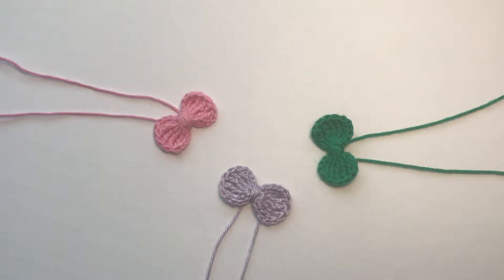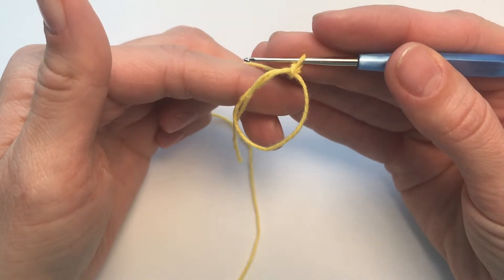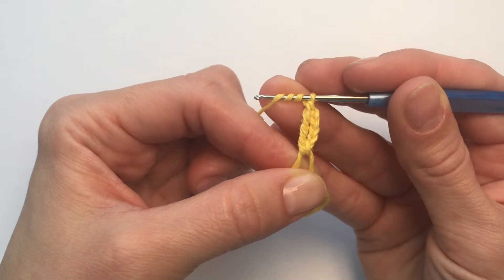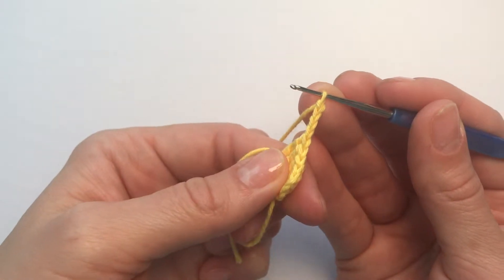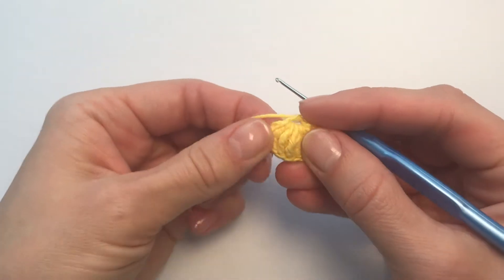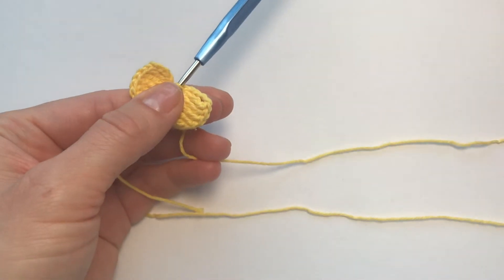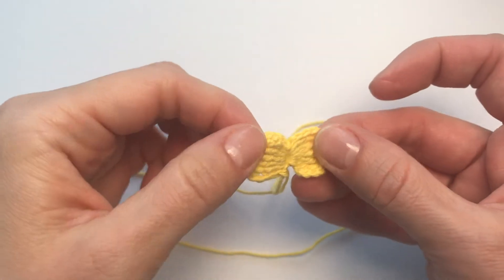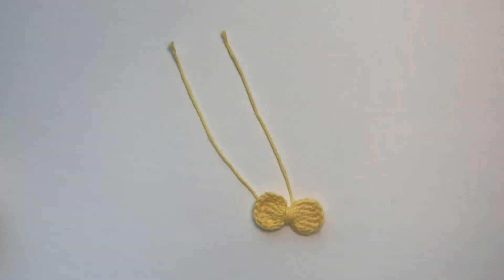DIY tutorial/ Mini crochet bow/ How to crochet mini-bow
Join the group to ask a question, find more craft tips and ideas

Very easy beginner-friendly tutorial on how to make a mini-bow. This bow can be used as a unique handmade gift decoration/wrapping.

Crochet Pattern/Description

1. - Magic circle (magic ring)
2. -a chain of 4
3. -1quadrople crochet in a magic ring x 5 Rep
4. -slip stitch in a magic circle
5. -a chain of 4
6. -1quadrople crochet in a magic ring x 5 Rep
7. -slip stitch in a magic circle